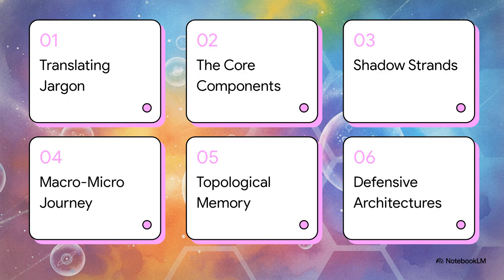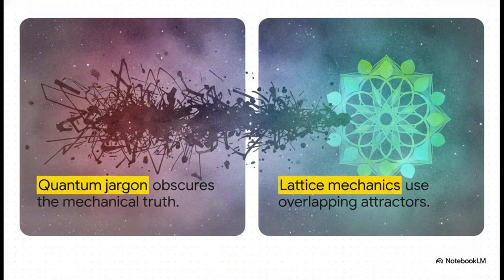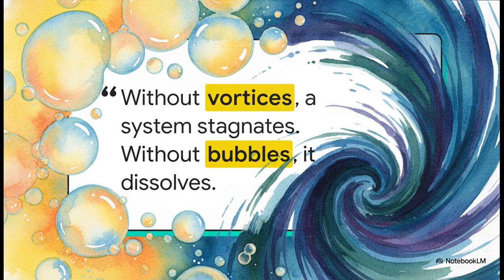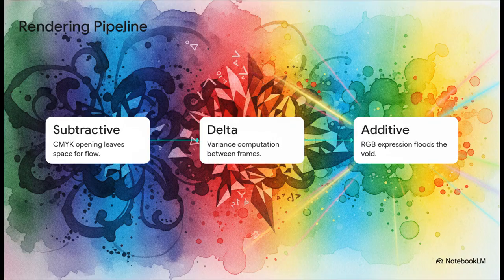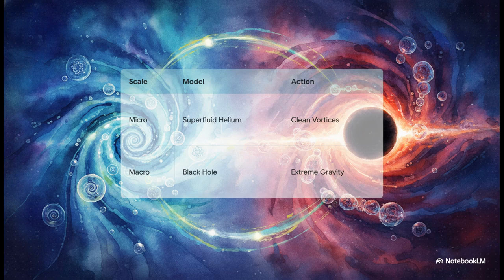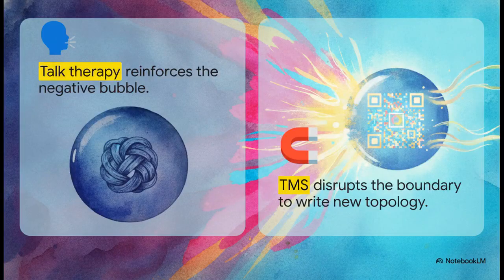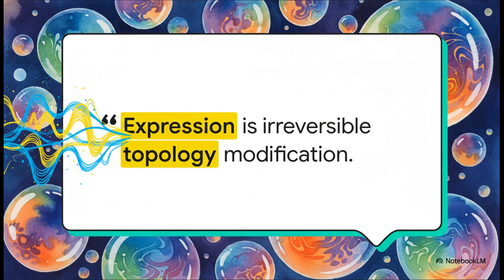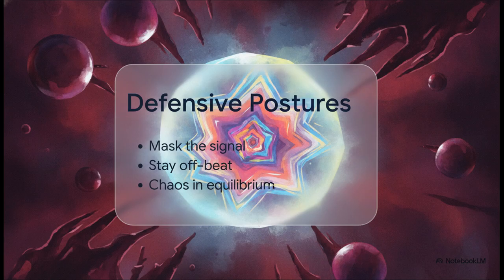Bubble Physics 2